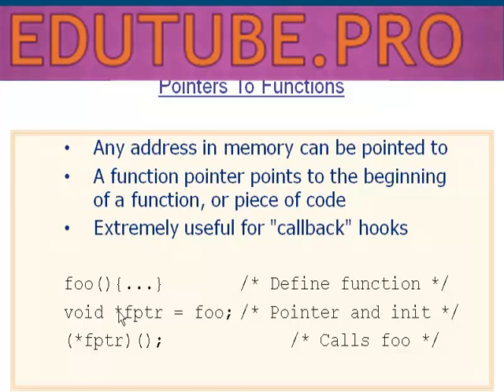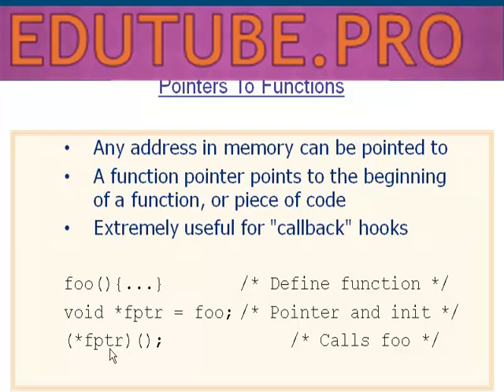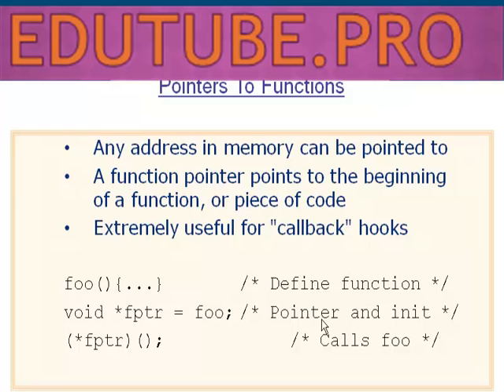C Programming Tutorials 06 13